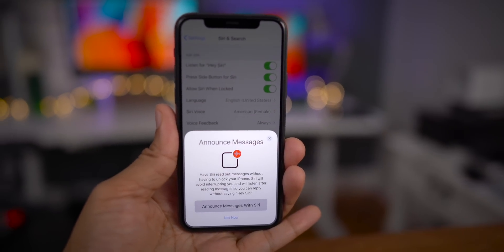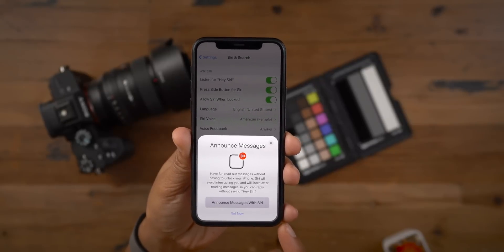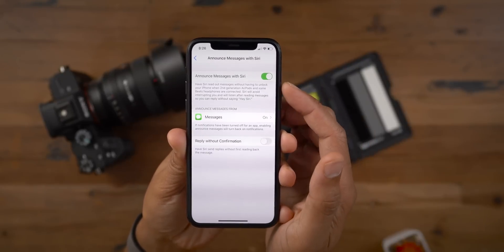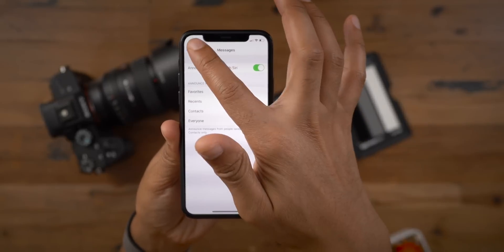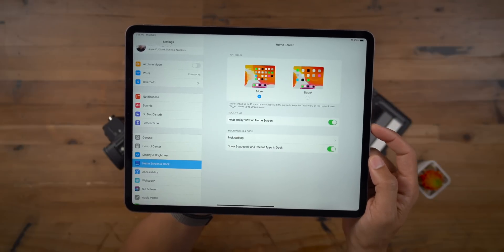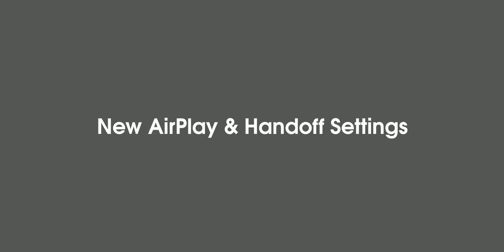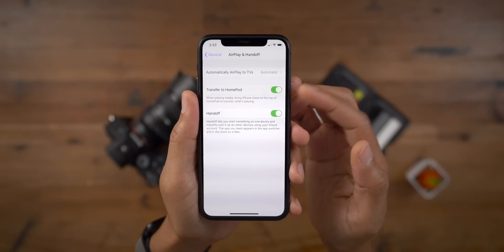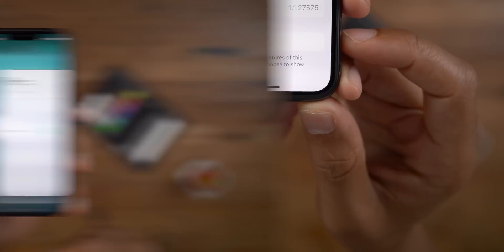New iOS 13.2 BETA 1 features / changes!